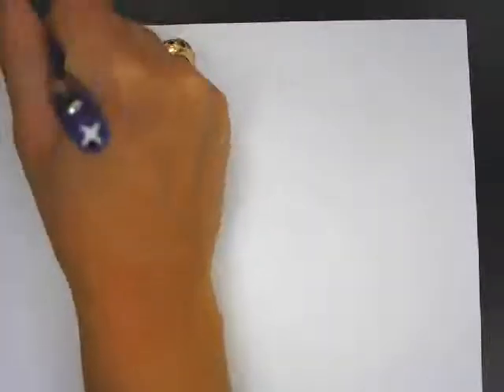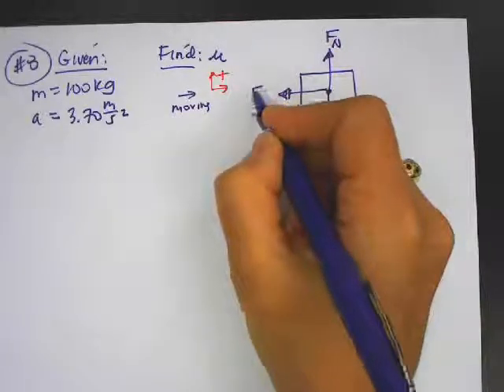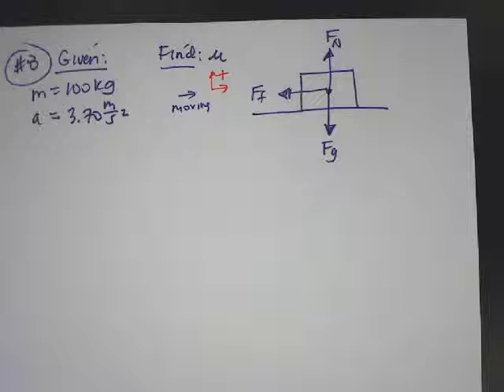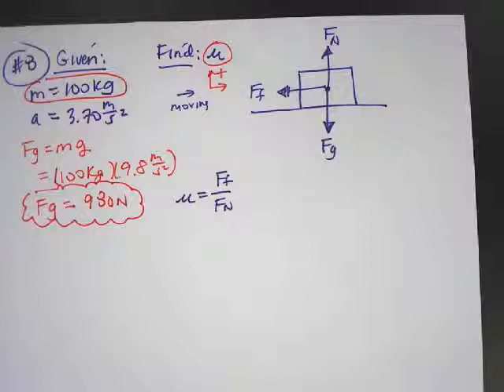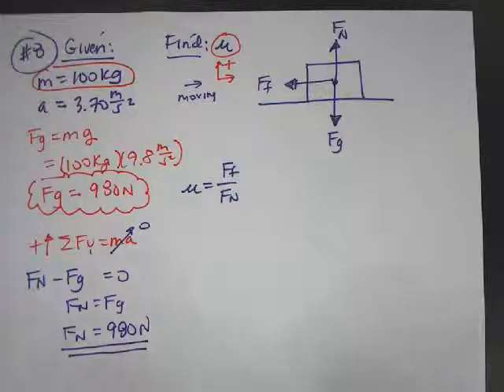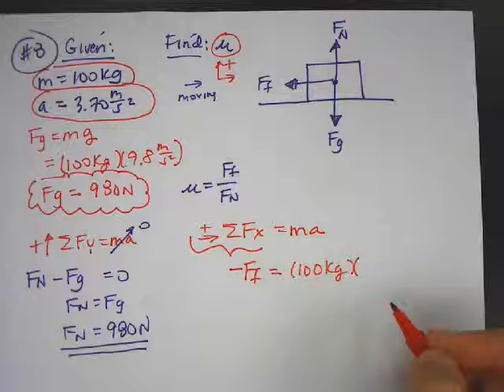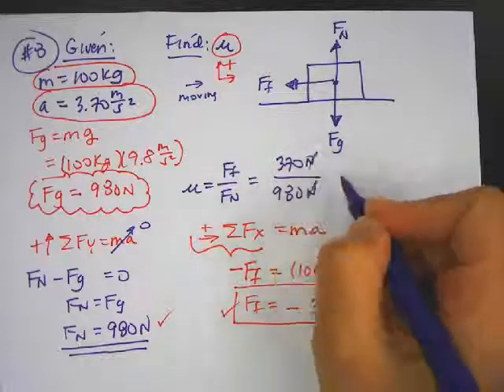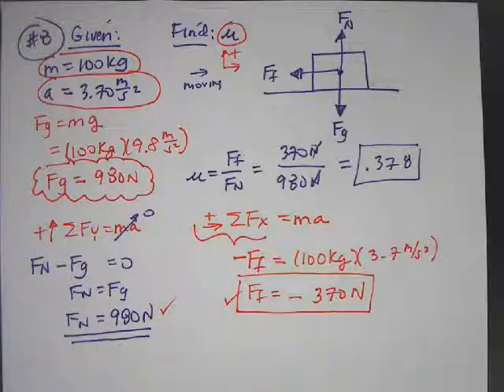8 Video HP4 HW B 8